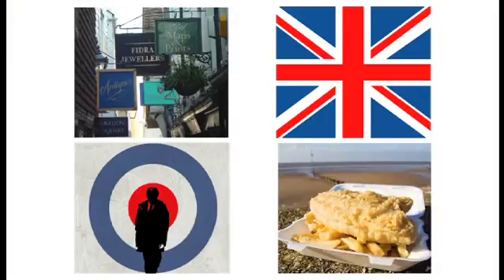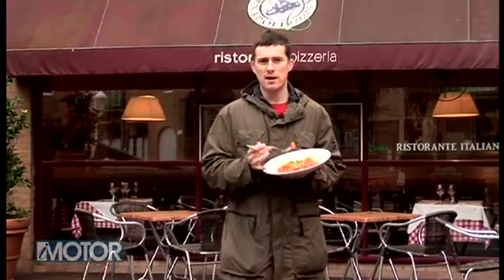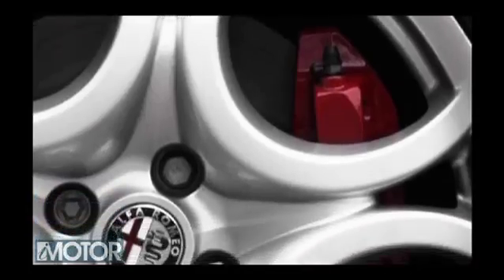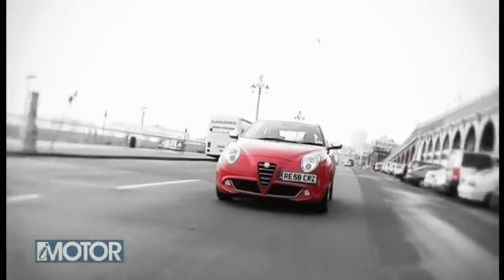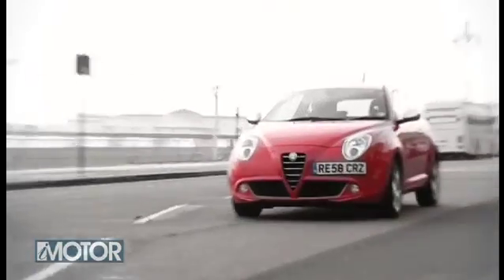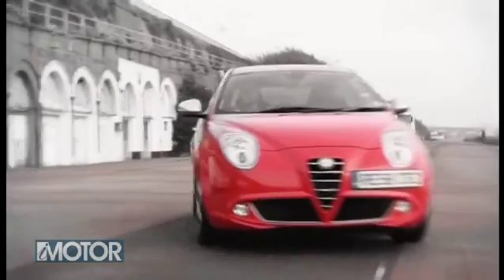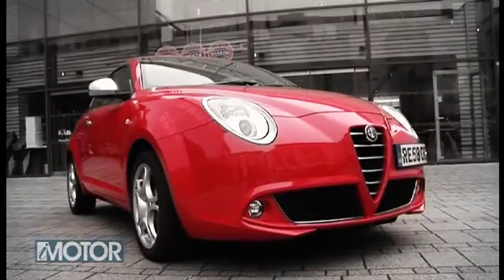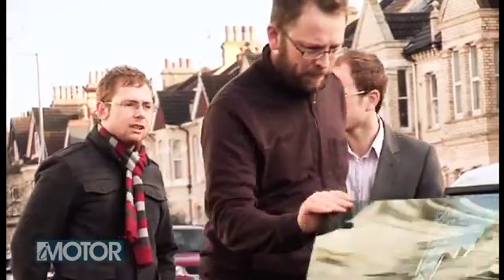Alfa MiTo Driven iMOTOR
Can it beat the MINI? We drove it to find out.